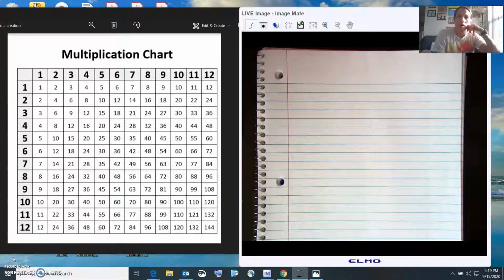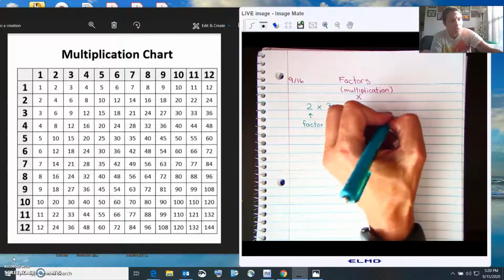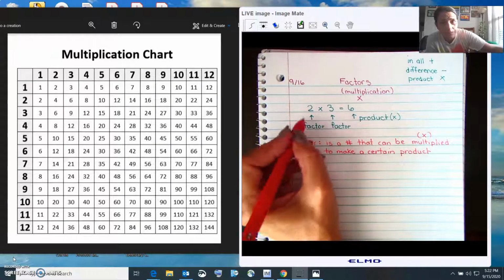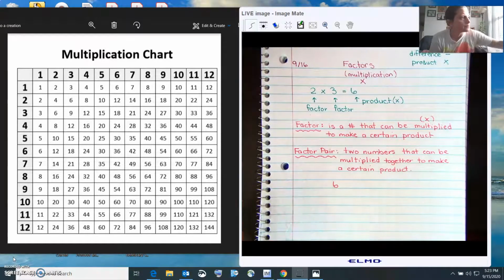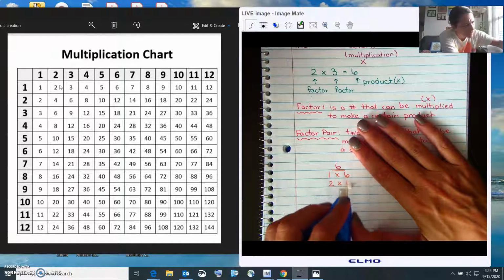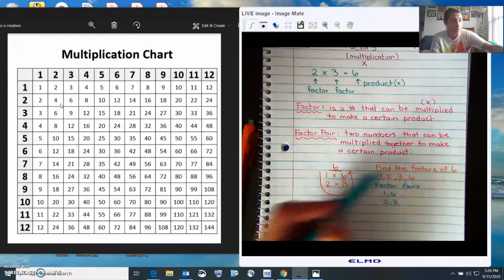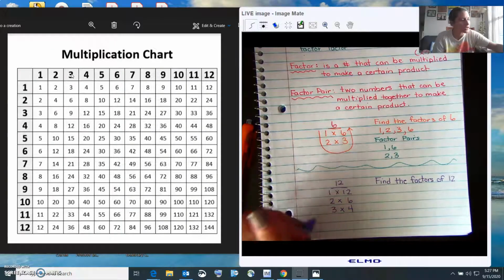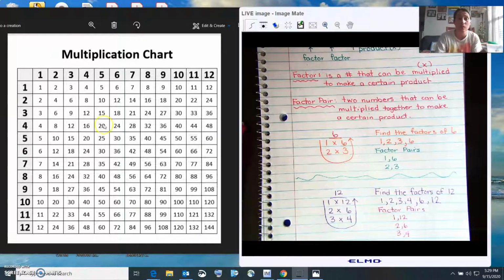5.1 Model Factors